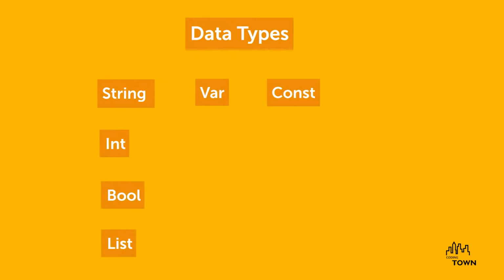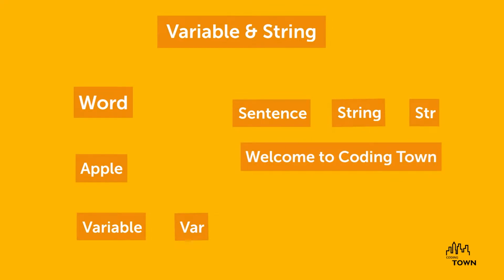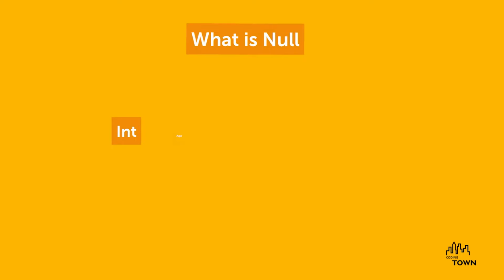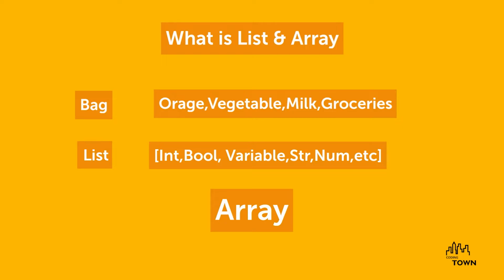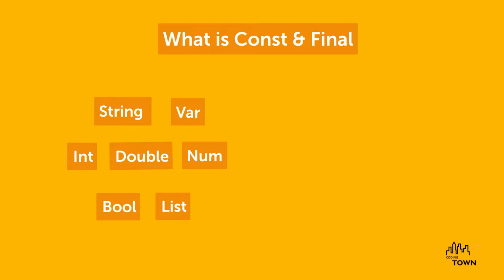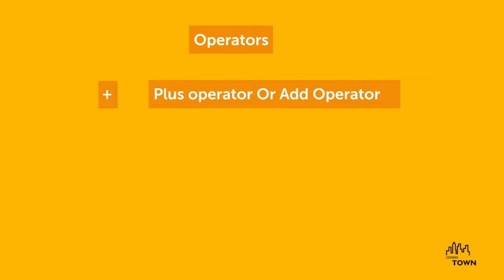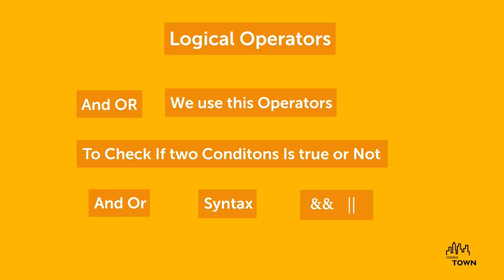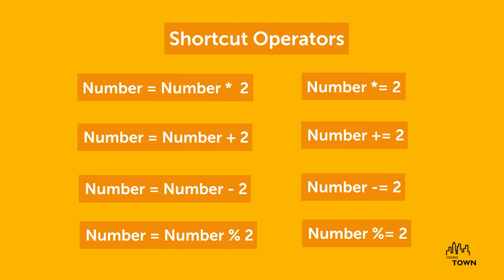2.0 Fundamental Data Types & Operators in Dart Programming language String int Const Null Collection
Fundamental Data Types in Dart Programming language
Uses of data types in programming language different uses cases
What is String Var
Const Final
Int Double Num
Null
Bool
Dynamic
Variable In Depth
Collection
List Set Map
Operators